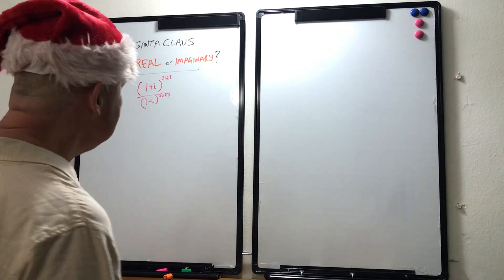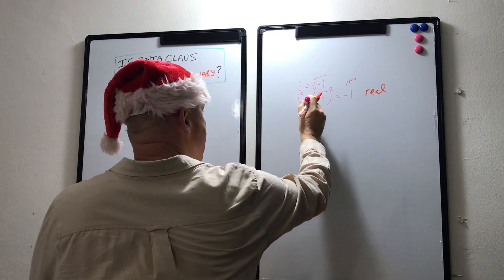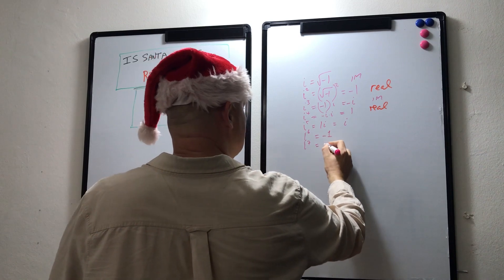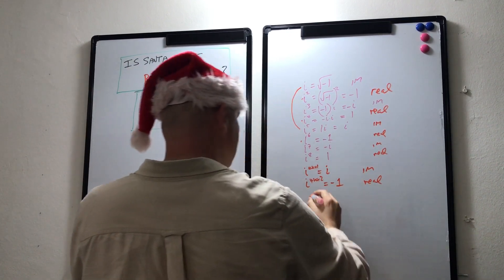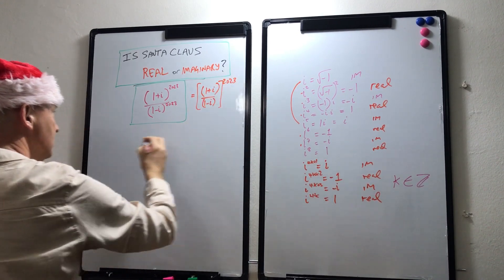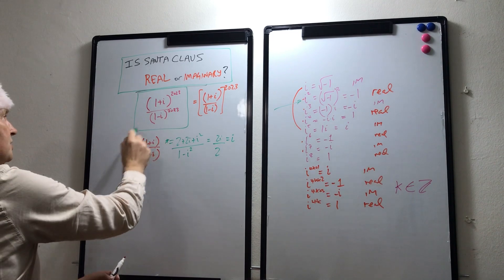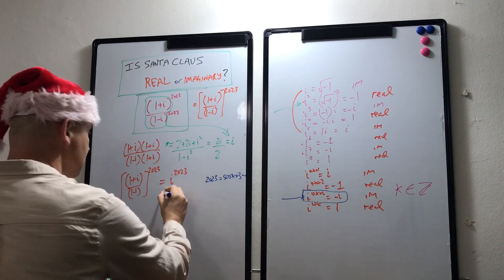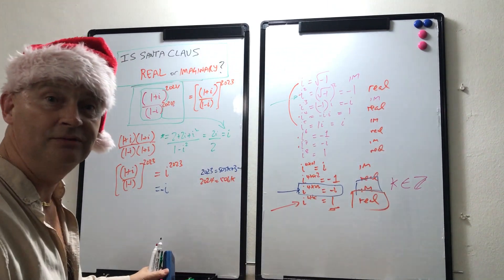Is Santa Claus Real or Imaginary in 2023?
We have been reliably informed that evaluating the expression

(1 + i)^2023 / (1 - i)^2023

will provide the answer to whether Santa Claus is real or imaginary in 2023. The result may surprise you!

'Correction:' 3:09 the commentator incorrectly wrote 2 instead of 1

This question is actually great practice for higher 'A Level' equivalent exams such as JC2H2 Maths and Higher IB Maths, as well as useful revision for pre-university and first year university maths students (ignoring the 'Santa Claus' bit).